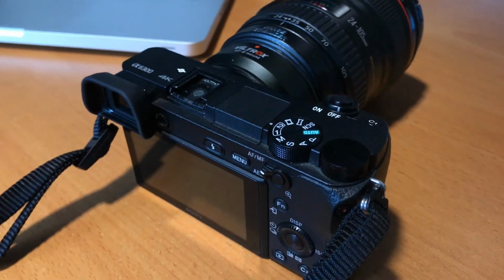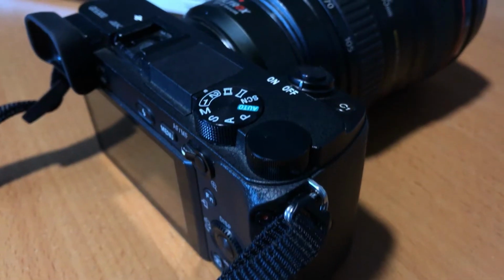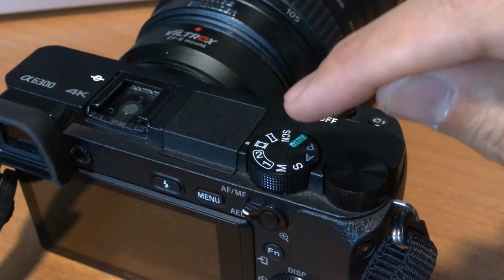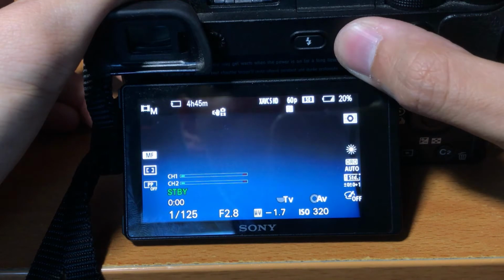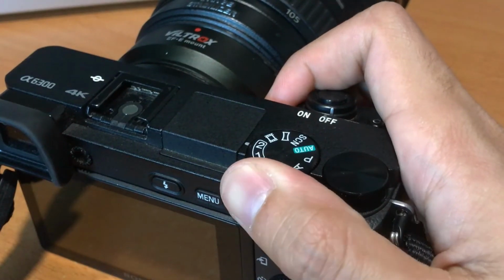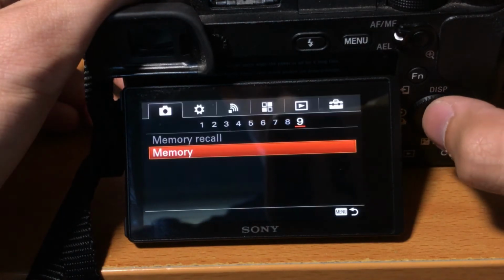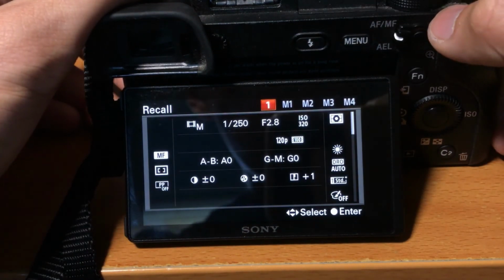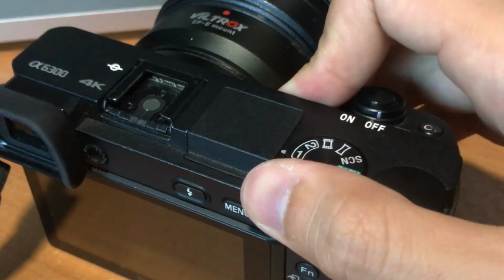How to Change Frame Rates on the Sony A6300 FASTER using Memory Recall 2021